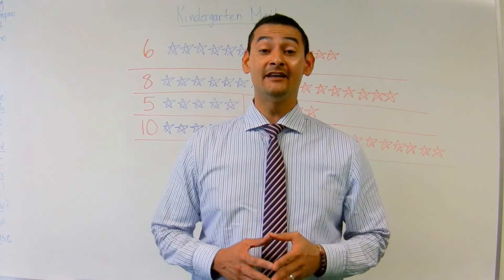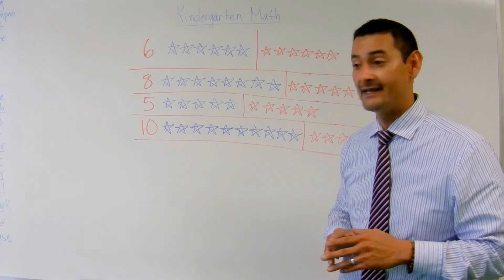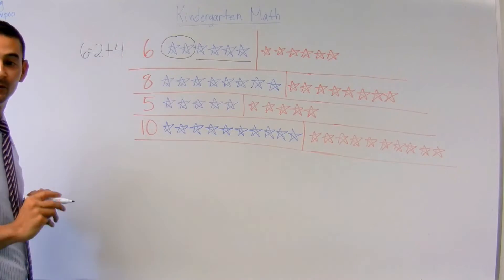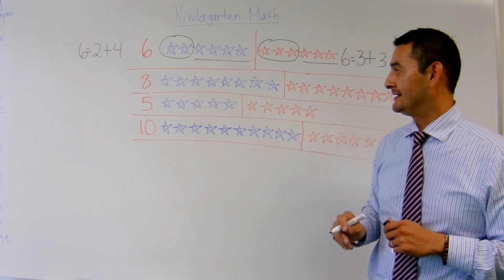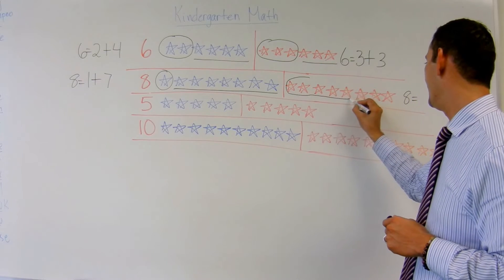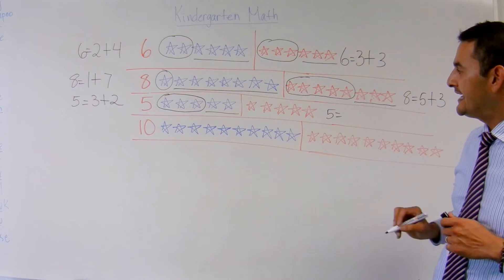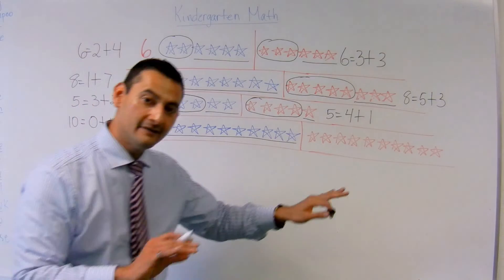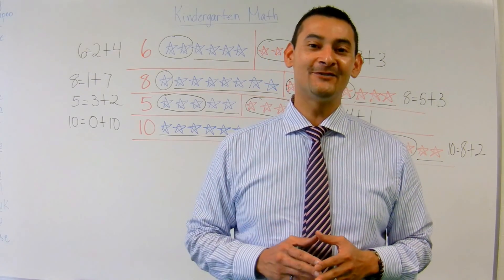Kindergarten Decomposing Numbers 1-10 Common Core Standards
Noel Morales, M.Ed. will show your kindergarten child how to decompose the numbers 1-10.  This method is common core aligned.  Visit HybridMathWorkbooks.com to learn more about the Hybrid Math Workbooks for Kindergarten - 6th grade.